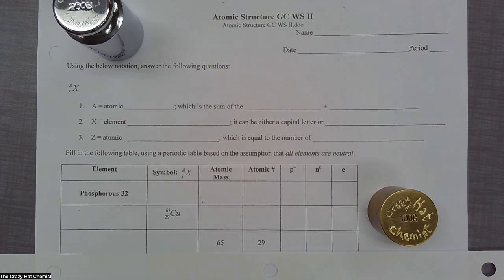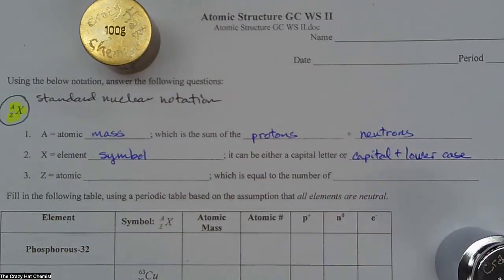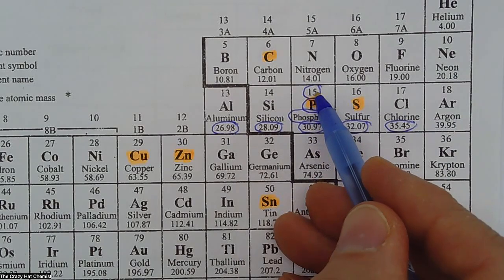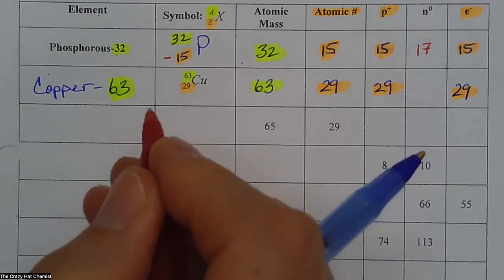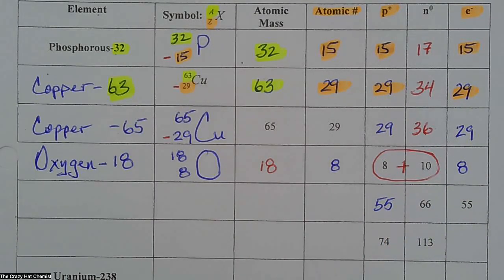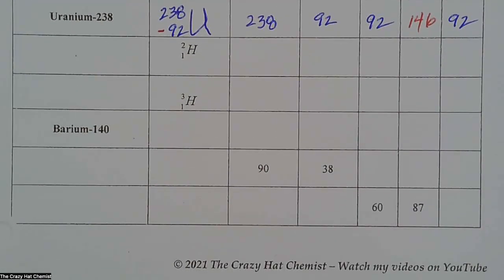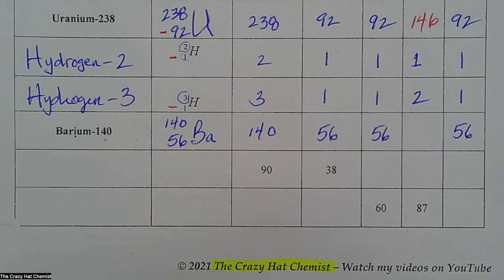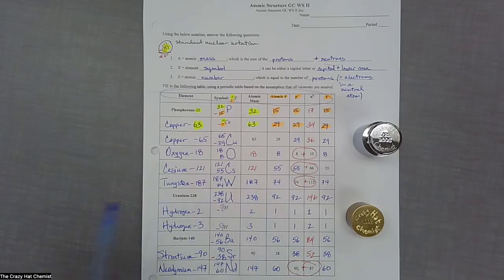Atomic Structure GC WS II - Stepwise Answers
This video covers standard nuclear notation and with the use of the periodic table determining the element (or isotope) symbol, atomic mass, atomic number, number of protons, number of electrons and number of neutrons.